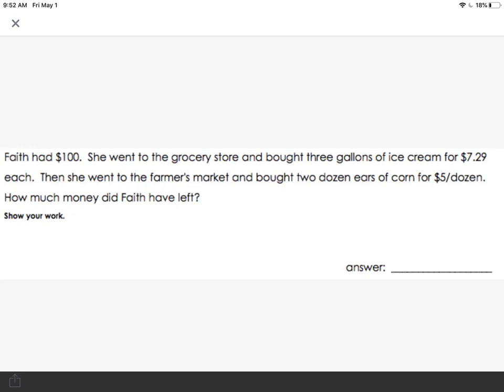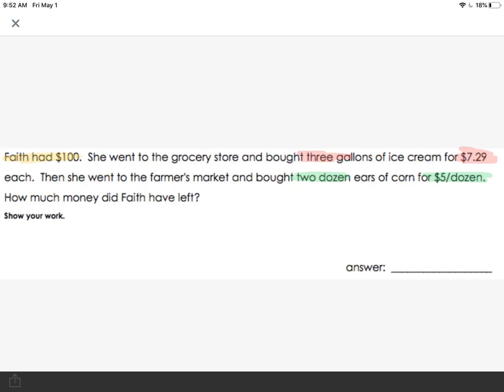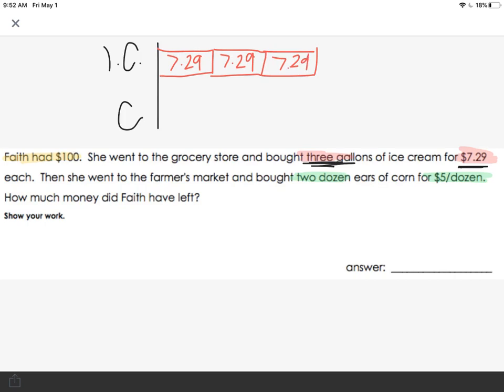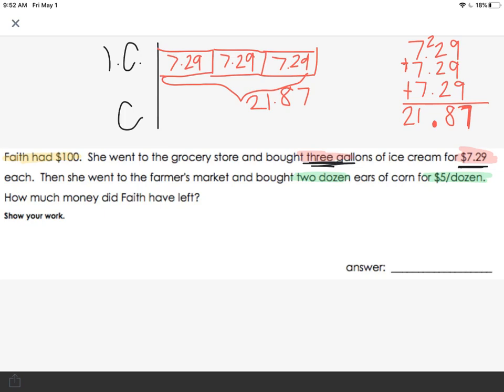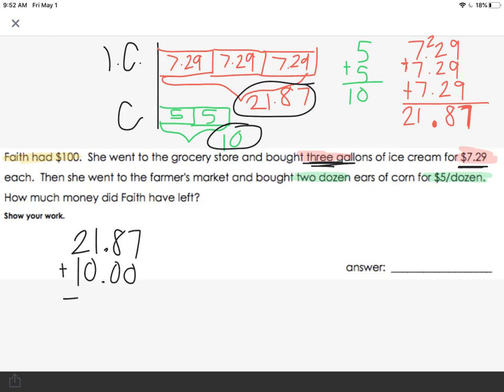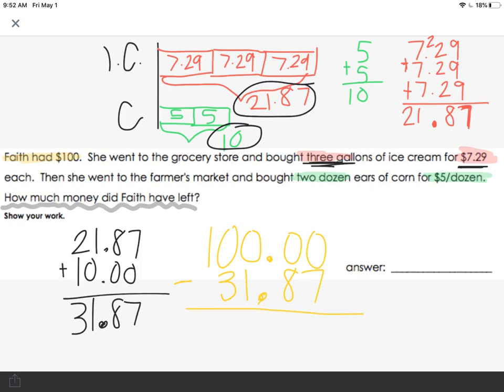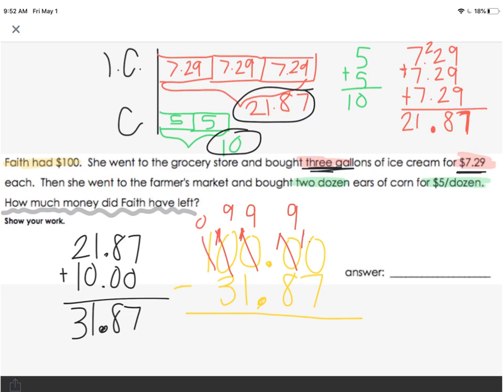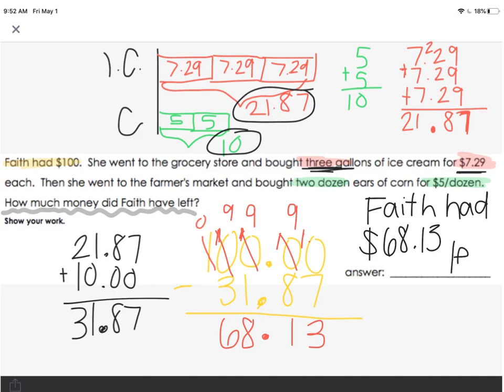Word Problem Episode F